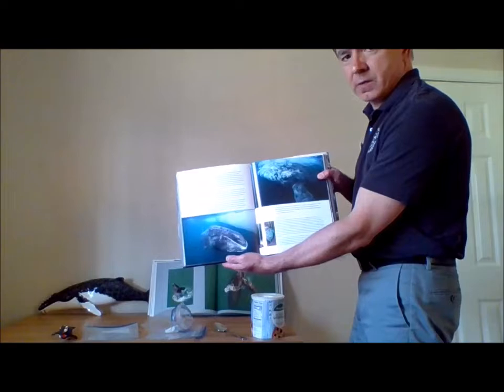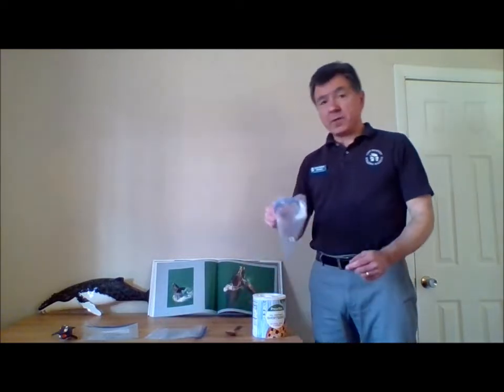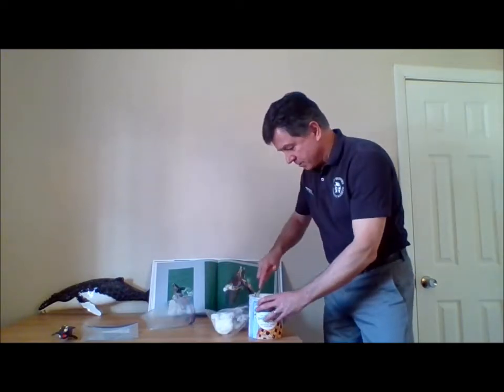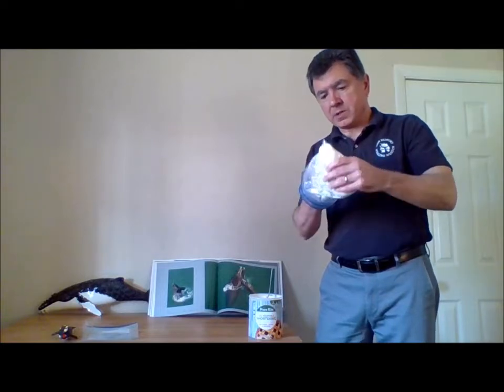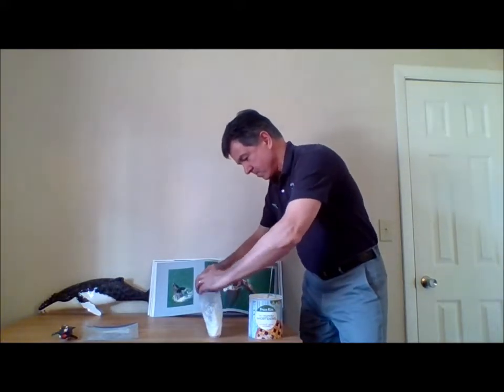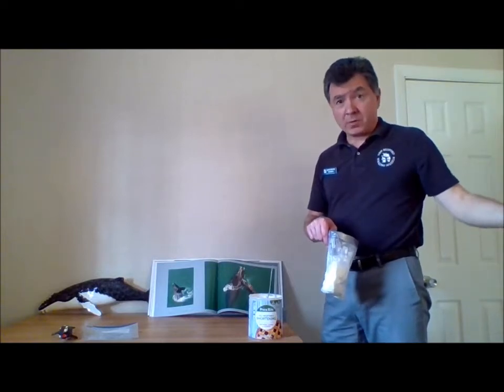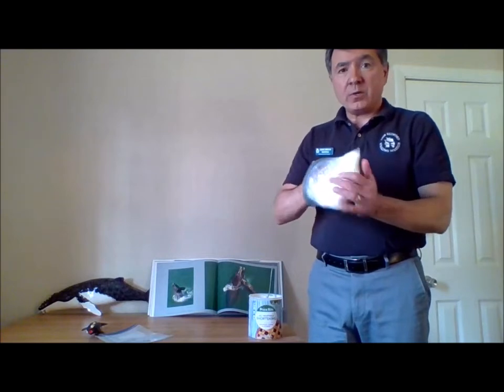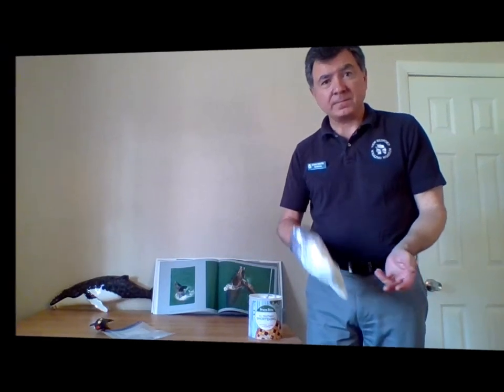Museum From Home - Blubber Gloves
This video provides step-by-step instructions for making your own blubber glove.